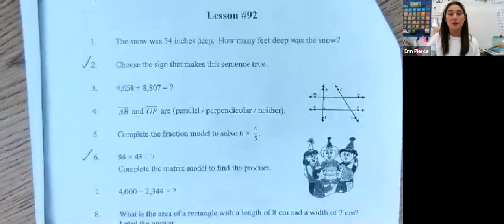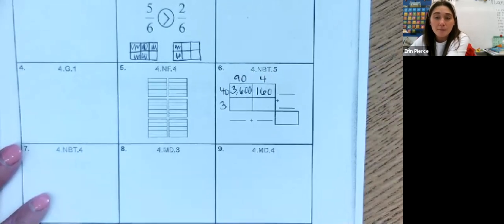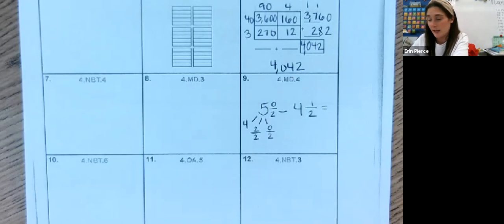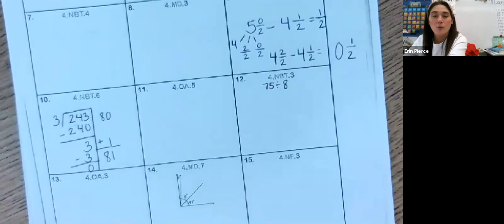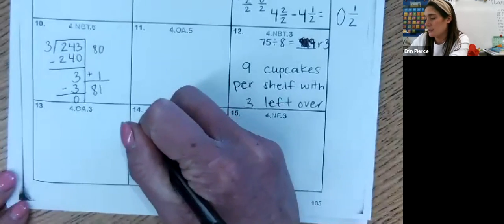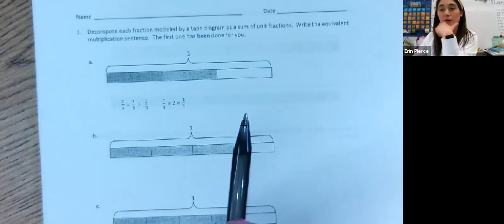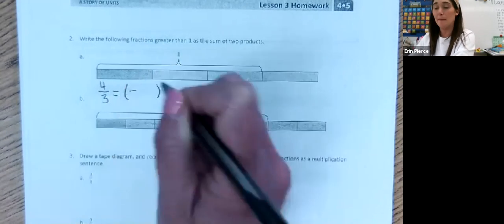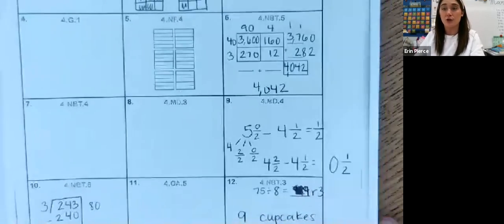Math Recording 3/25